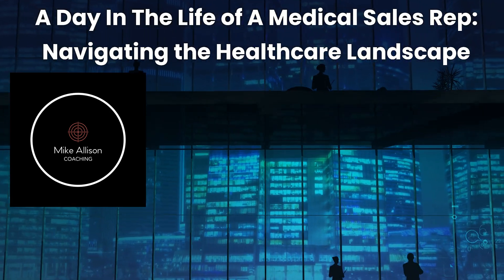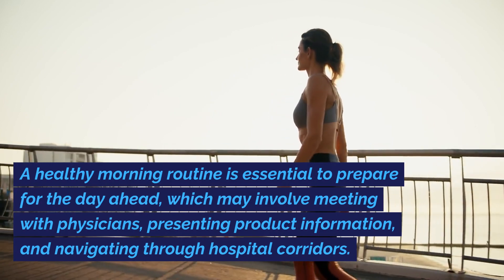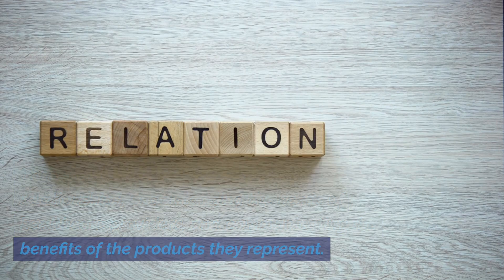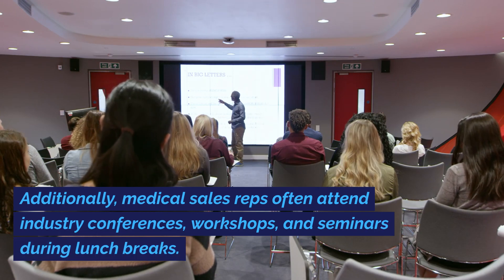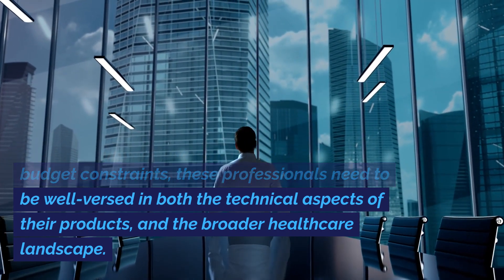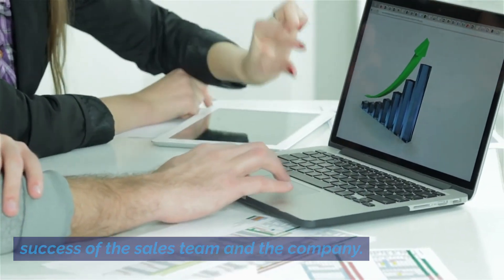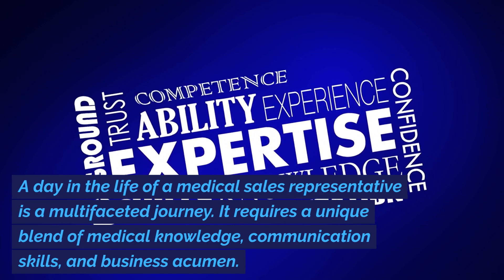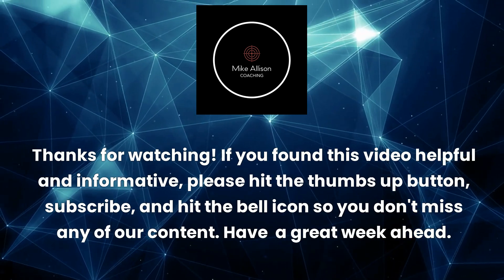A Day In The Life of A Medical Sales Rep: Navigating the Healthcare Landscape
In this video, we'll take a look at a typical day in the life of a medical sales rep, exploring the challenges, rewards, and constant evolution of this demanding, yet fulfilling career.

We start with the medical sales rep's Morning Routine.

A healthy morning routine is essential to prepare for the day ahead, which may involve meeting with physicians, presenting product information, and navigating through hospital corridors.
Many medical sales reps start their day by reviewing industry news and updates, staying informed about the latest advancements in healthcare, and their specific therapeutic area.
A quick scan of emails, responding to any urgent messages and preparing for scheduled appointments, is also in the cards. Armed with product samples, brochures, and a deep understanding of the features and benefits of their offerings, medical sales reps are ready to hit the road.

Field Visits and Physician Meetings. One of the primary responsibilities of a medical sales representative is to engage with healthcare professionals, including physicians, surgeons, and nurses. These interactions are crucial for building relationships, understanding the needs of healthcare providers, and communicating the benefits of the products they represent.

A typical morning might involve visiting a medical clinic, or hospital, to meet with physicians. The sales rep introduces new products, provides updates on existing ones, and addresses any questions or concerns the healthcare professionals may have.

The ability to communicate complex medical information, in a clear and concise manner, is a skill that sets successful medical sales reps apart.

As noon approaches, the medical sales rep often schedules time for lunch and some networking. This isn't just a break from the hustle, but an opportunity for strategic networking with key stakeholders.

Lunch meetings with healthcare professionals or colleagues can offer insights, foster professional relationships, and provide a chance to discuss industry trends.

Additionally, medical sales reps often attend industry conferences, workshops, and seminars during lunch breaks. These events serve as platforms for learning about emerging technologies, networking, and gaining a deeper understanding of the challenges, and opportunities within the healthcare sector.

Afternoon Clinic Visits and Product Demonstrations. The afternoon is typically reserved for additional clinic visits or meetings with healthcare professionals. This time may involve providing in-depth product demonstrations, allowing physicians to experience firsthand the benefits, and applications, of the promoted medical solutions.

Medical sales reps must be adaptable, as each interaction may present unique challenges. From addressing concerns about product efficacy, to navigating discussions around budget constraints, these professionals need to be well-versed in both the technical aspects of their products, and the broader healthcare landscape.

Then, there are Administrative Tasks to care for.

While much of a medical sales rep's day is spent in the field, the job also entails a significant amount of administrative work. After clinic visits and meetings, reps may allocate time for recording interactions in a customer relationship management, or (CRM) system, updating product inventories, and preparing for the next day's appointments. This administrative aspect is vital for tracking sales performance, evaluating the effectiveness of marketing strategies, and ensuring compliance with industry regulations. Attention to detail is key, as accurate record-keeping contributes to the overall success of the sales team and the company.

And, finally, there are: Evening Reports and Strategy Planning.

As the workday winds down, medical sales reps often dedicate time to compiling reports, and summarizing their daily activities. These reports may include details about the healthcare professionals they met, feedback received, and any challenges encountered. This information is not only valuable for personal reflection, but also for providing crucial insights to the broader sales and marketing teams.

Strategic planning for future engagements is another essential aspect of a medical sales rep's evening routine. This may involve researching potential clients, staying abreast of industry trends, and fine-tuning presentation materials. The ability to adapt and evolve in response to market changes is critical in this dynamic field.

So, a day in the life of a medical sales representative is a multifaceted journey. It requires a unique blend of medical knowledge, communication skills, and business acumen. From early morning preparations, to late-night strategic planning, these professionals navigate the challenging terrain of healthcare sales, with resilience and dedication.